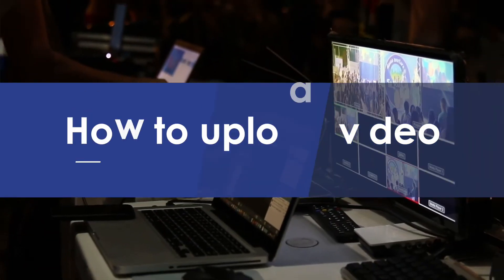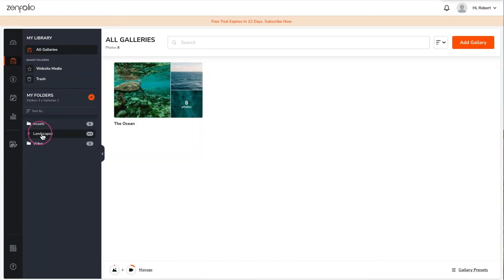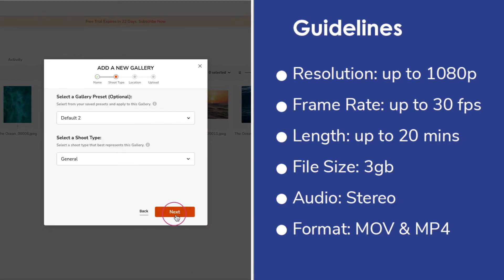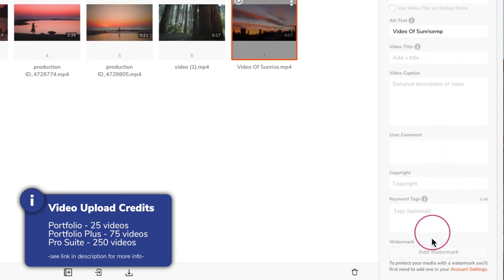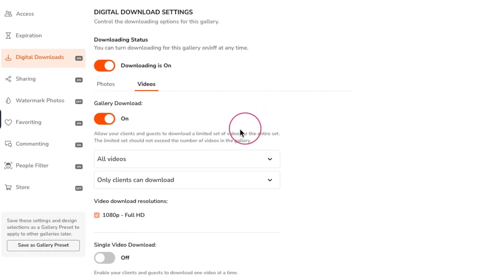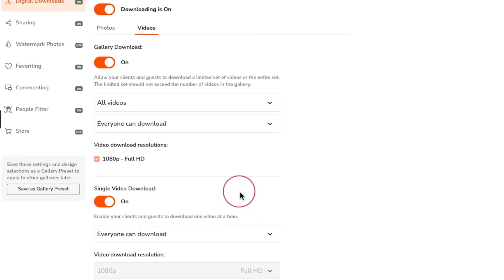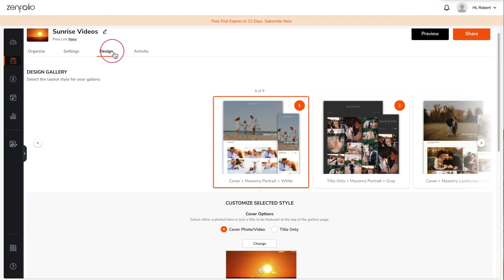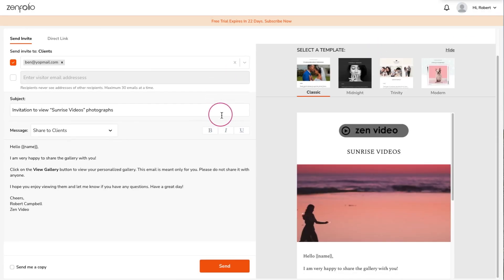Upload and share videos with your client | Zenfolio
Your Zenfolio account now includes hosting of videos alongside photos in one convenient place.

Zenfolio video technical specifications.
Frame rate: 30 FPS.
Streaming options: 360p, 480p (for mobile), 720p, 1080p.
File formats supported: mp4 & mov.

Maximum video settings supported.
Video resolution: HD 1920 x 1080p.
Audio: 2 channels.
File size: 3 GB.
Duration: 20 minutes.

What we cover in this video:
00:00:00 - Intro
00:14 - skip intro
00:19 - how to upload videos
00:38 - how to edit video details.
00:52 - allow free or pre paid video downloads.
01:37 - customize the appearance of your gallery.
01:47 - share the video gallery with a client

Join Zenfolio today and create your all-in-one website to show, share & sell your photography.
Voted #1 by Pro Photographers.
About Zenfolio
At Zenfolio, the Bigger Picture for us isn’t just helping you create a website or build a photo gallery. It’s about helping you become a successful photographer. At every level, every step of the way. We know how it feels to capture life’s special moments and share them simply because we’re photographers too. But we also know this passion is a gift, a gift many of you want to make into a business. That’s where we can help. We’re the trusted technology partner to a global community of photographers who grow and earn more from their businesses on our Zenfolio platform. We’re continually simplifying all the integral parts of running a successful photography business so you can focus on what you do best.